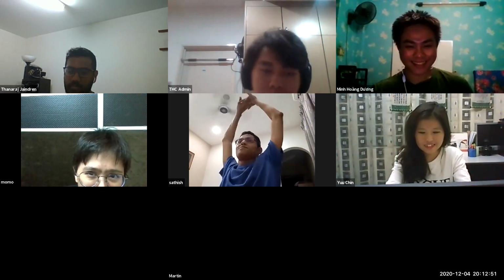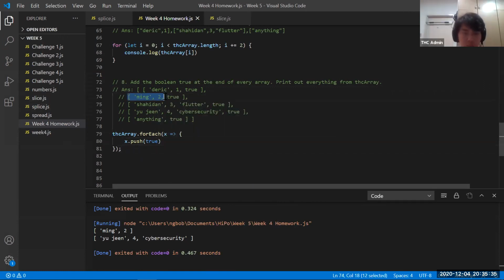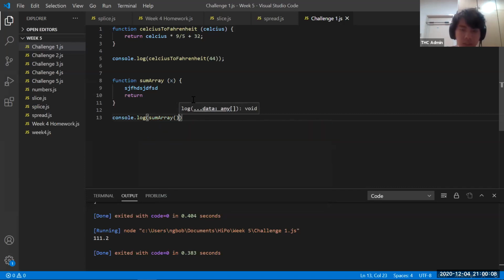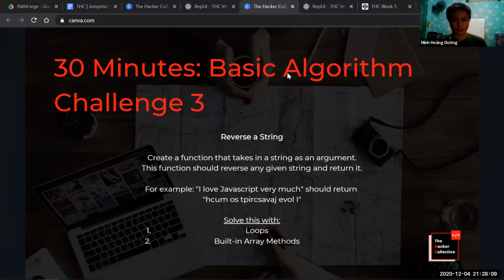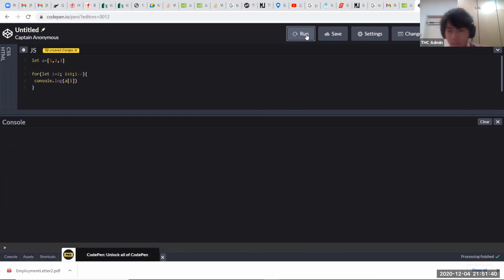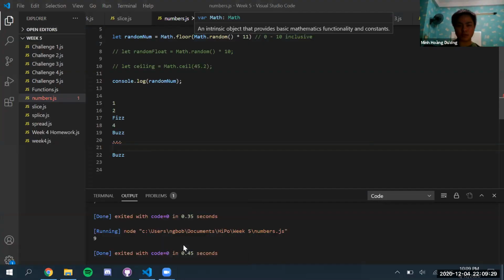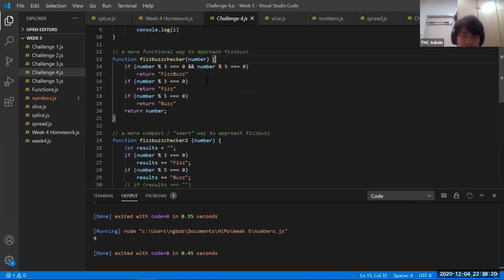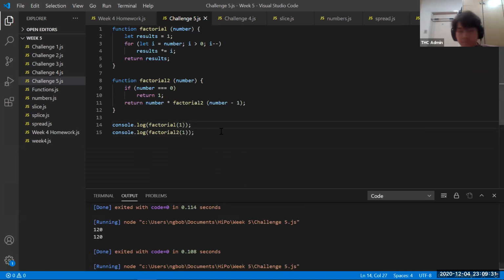HiPo 13 | Week 5